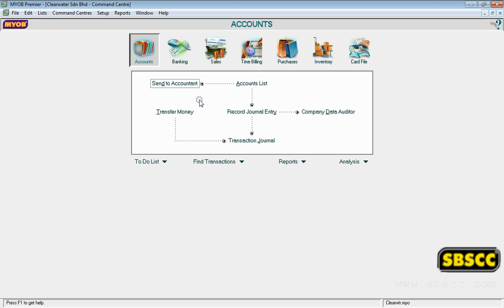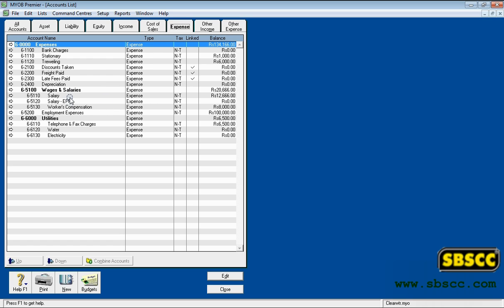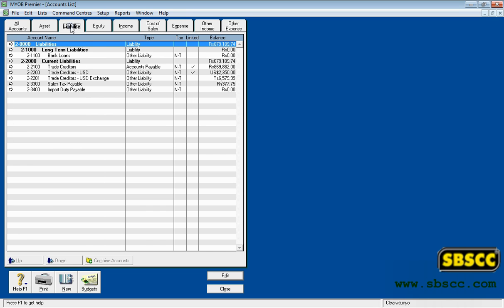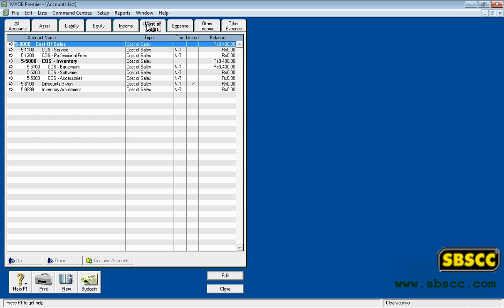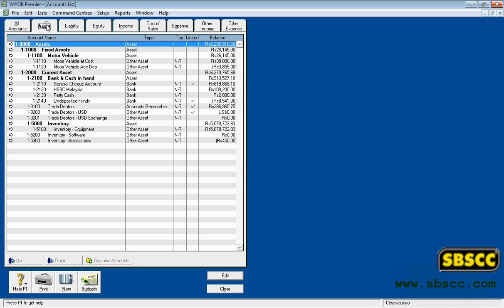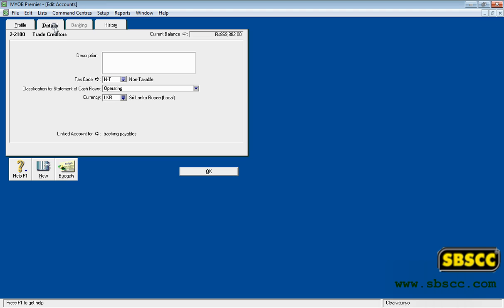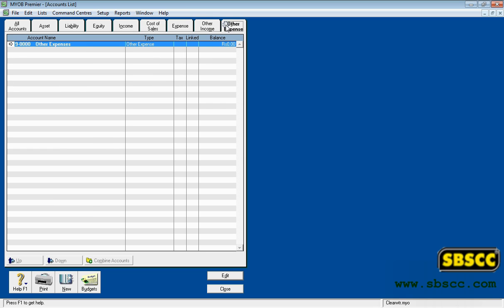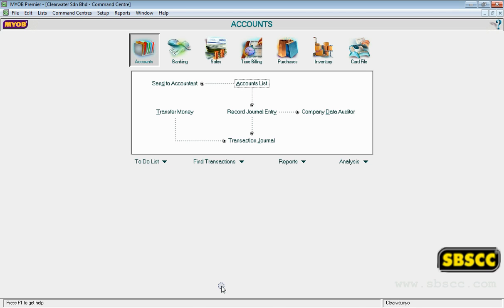MYOB Accounts List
Buy MYOB Online Now! Instant Download